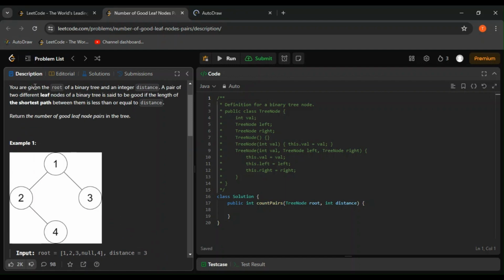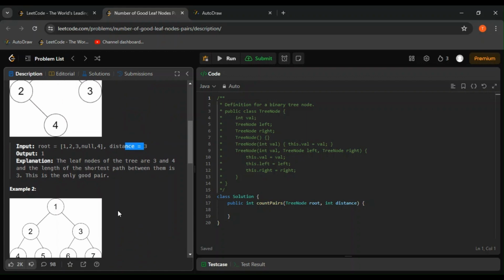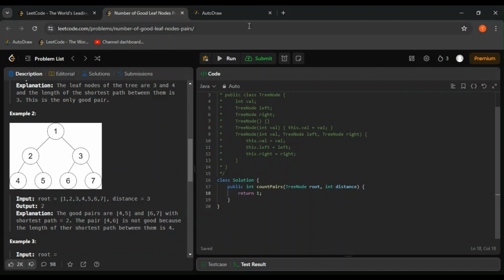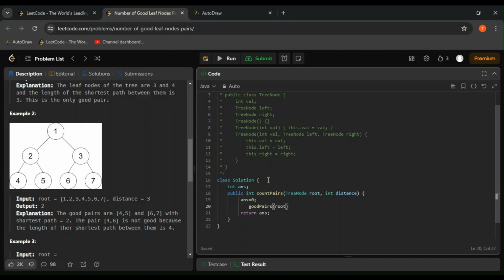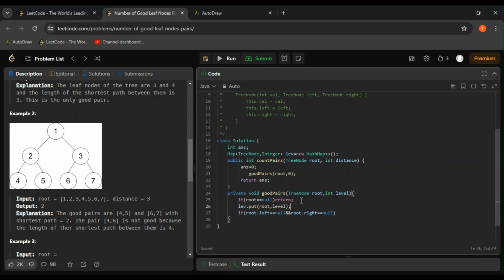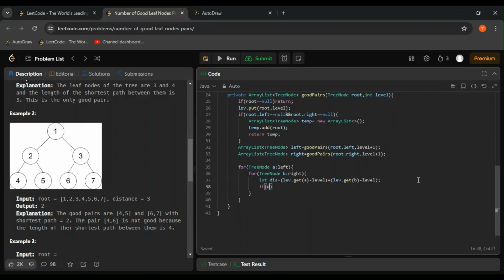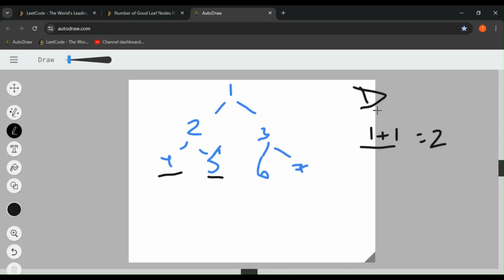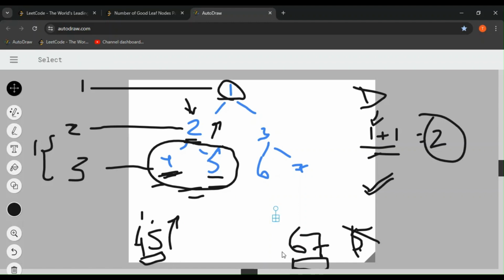1530. Number of Good Leaf Nodes Pairs | Leetcode Daily Challenge | DSA | JAVA | 18/07/24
Welcome to another episode of solving the LeetCode Daily Challenge! In this video, we tackle today's coding challenge with a detailed walkthrough and explanation. Join me as we dive into the problem, discuss the approach, and implement the solution step-by-step using JAVA. Whether you're preparing for coding interviews or just love problem-solving, this series is for you!

Problem:
1530.  Number of Good Leaf Nodes Pairs